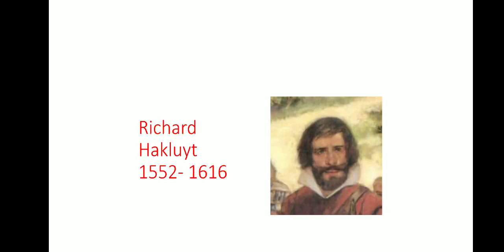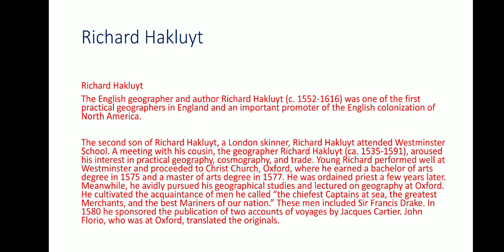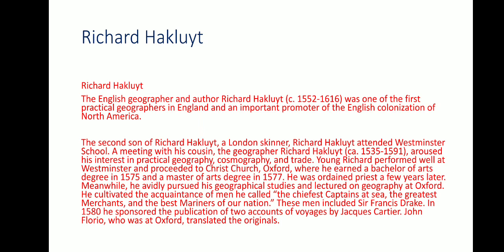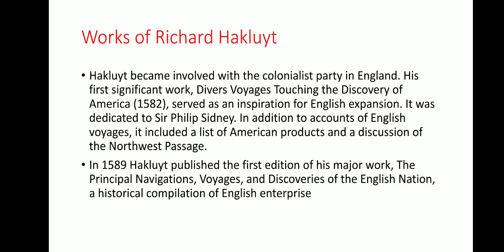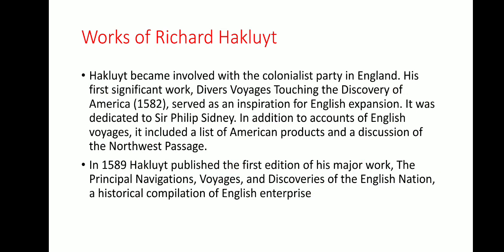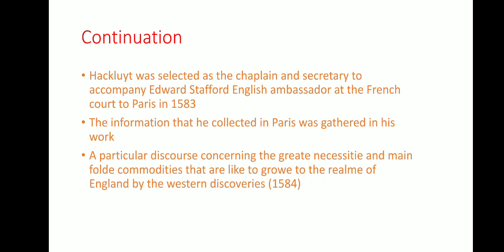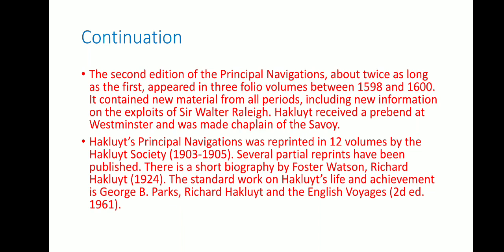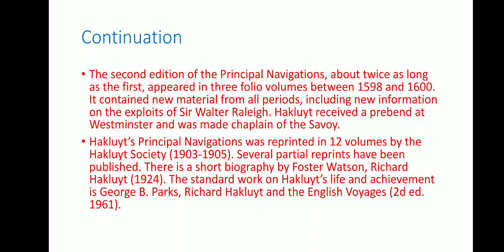Richard Hacylut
Hi guys, happy to post our next video Richard Hacylut. In this video we discussed about important works.

With Regards,

Net Set Dream
Help Net Aspirants Channel